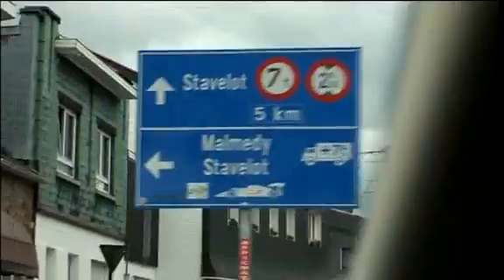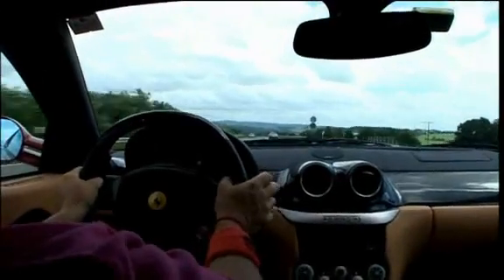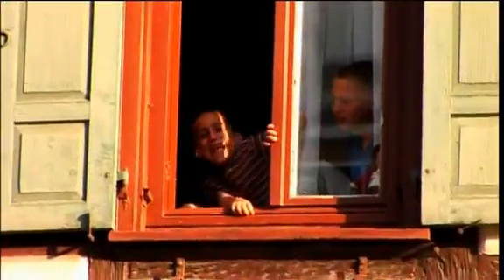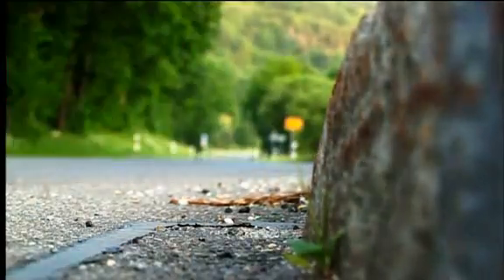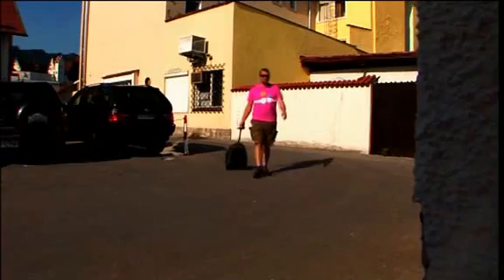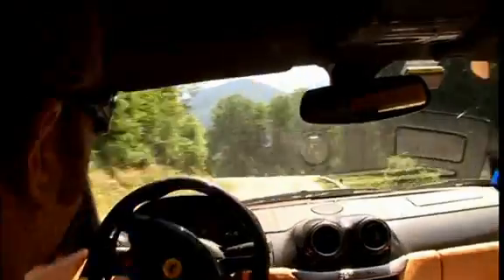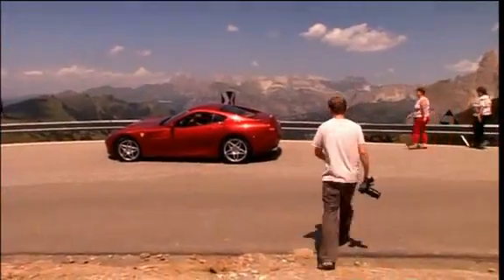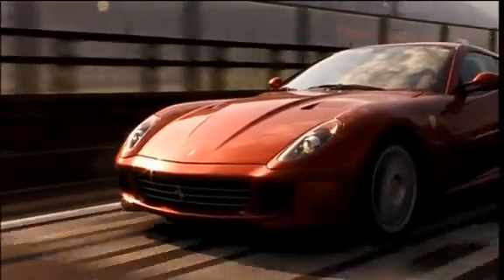Ferrari 599 GTB Fiorano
Motor v12 65º 5999 cm3 620cv a 7600rpm

Conducir esto es como conducir un formula 1 de calle.